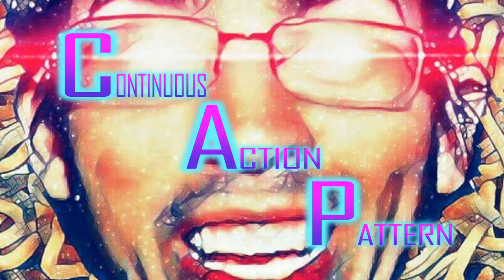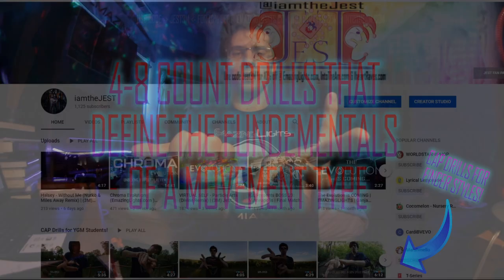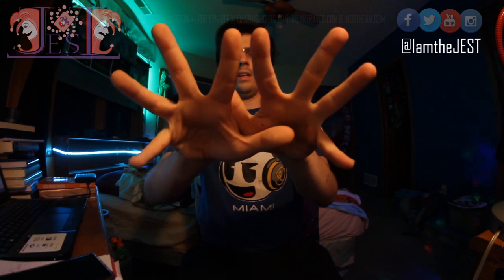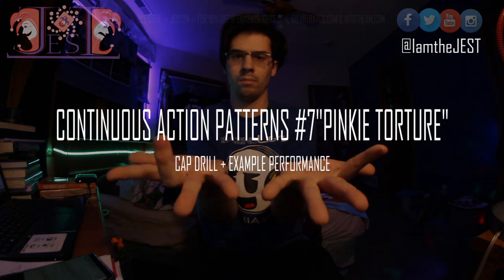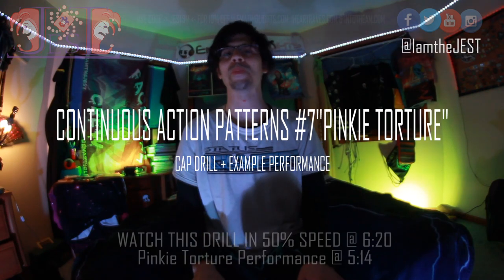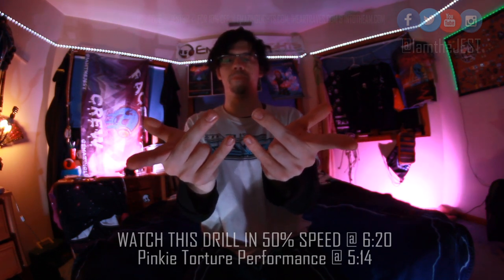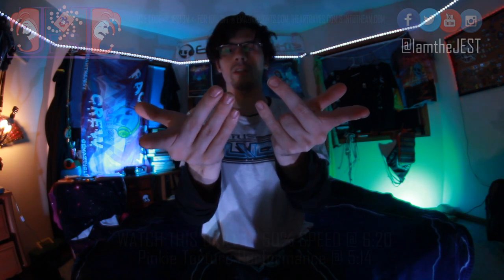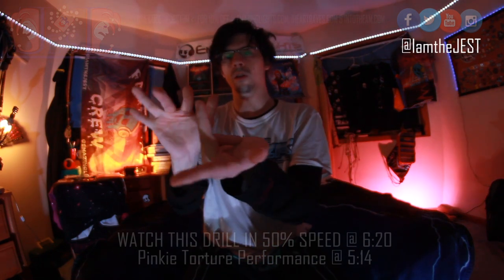CAP Drills #7 "Pinkie Torture"- | FINGER DANCE TUTORIAL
Hello internet! It’s me! Ya boi, Jest and i’m back with another Continuous Action Pattern!

My goal with this series is to take the combos, concepts and tricks I use in my performances and break them down into a series of typically 4-8 steps or “counts.” These counts will help define the important poses in order to recreate the concept properly, and since the format is designed to end in the same pose as it begins, the concept is thereby more easily repeatable for the sake for drilling repetitions, hence why the term CAP (originally a poi term) is applicable. Each CAP can be altered and expanded by filtering the concept thru a series of directional dichotomies. (Example, Forwards implies backwards, right side up implies upside, left hand leading implies right hand leading, etc). Each one of these parameter changes will greatly expand the utility of the CAPs when it comes to applying them to the performance or overall flow at large. As always, we will start with one variation of the CAP and move on to the remaining variations that are implied by the starting point.

Name of CAP: Pinkie Torture

Style of Concept - Platform/digit/dexterity tricks

Known creator, source of innovation/inspiration - Jest, inspired by Puppet's platforming

Bless you so hard if you’ve made it through this video because you are now an honorary member of my secret gloving society, The Jestice League! Please check the links in the description for more info on how you can support The Jestice League, and don’t forget to use code Jest3M for 10% off your gloving and raving essentials at emazinglights, iheartraves, and intotheam! Stay tuned for more video in the form of CAPs, Product Reviews, and best of all the performance videos in the form of high quality productions, festival ninja recording, and BoSS competition replays!

@iamthejest on instagram/twitter

Take a lesson with me here!
🃏 If you've ever used code Jest3M @ EmazingLights then you should join my secret society The Jestice League 🃏

Invest with Jest! -
Join Robinhood and we'll both get a stock like Apple, Ford, or Sprint for free.

Get $10 of bitcoin for free when you buy $100 or more of bitcoin.